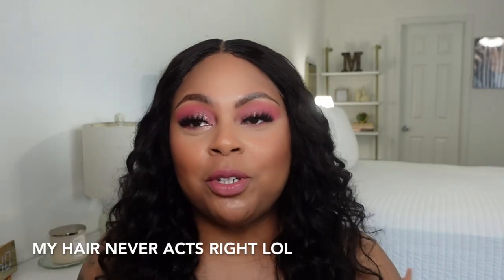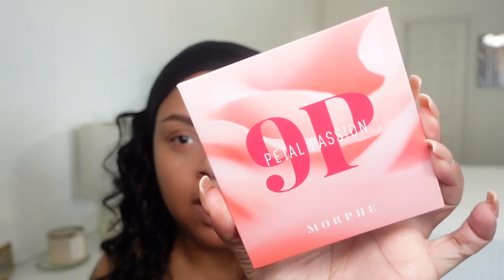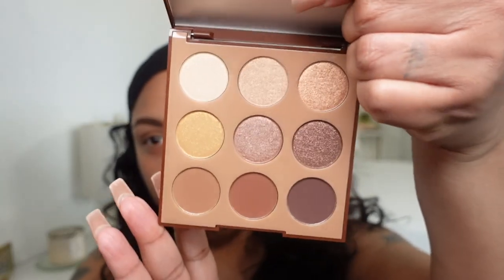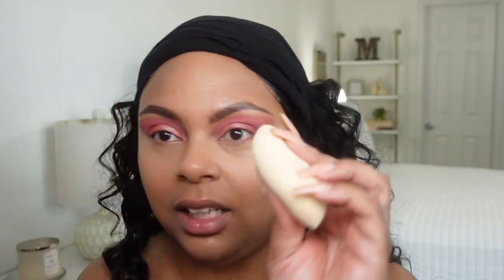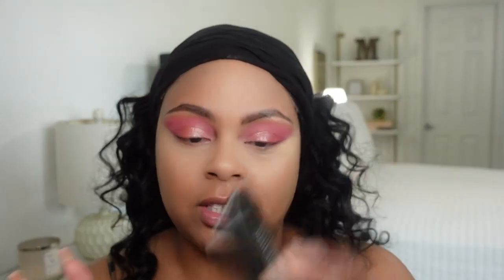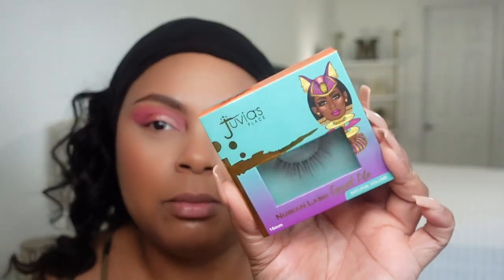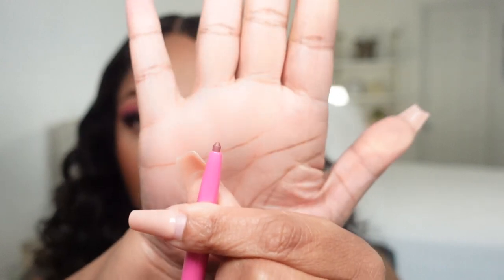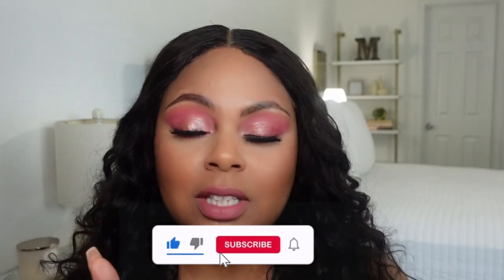Get Ready With Me| Playing in a Little Makeup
I hope you enjoy this glam get ready with me. All products used aren't new to the market but they are definitely new to me.